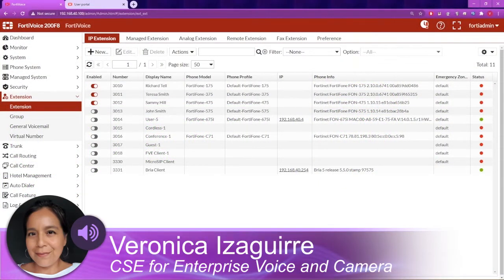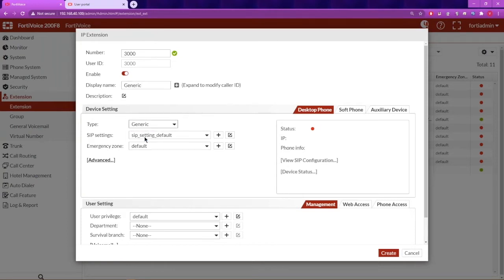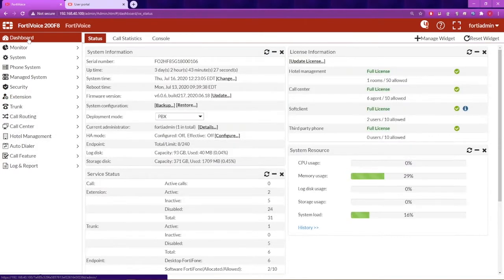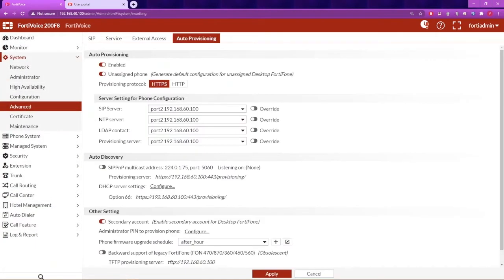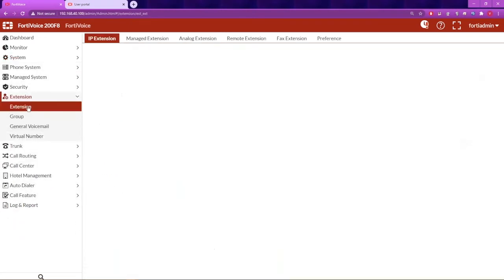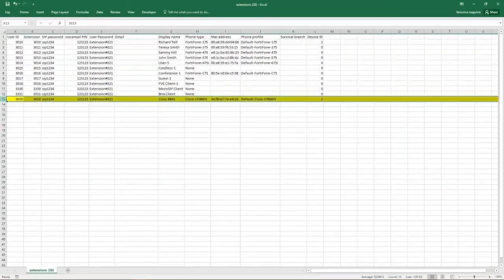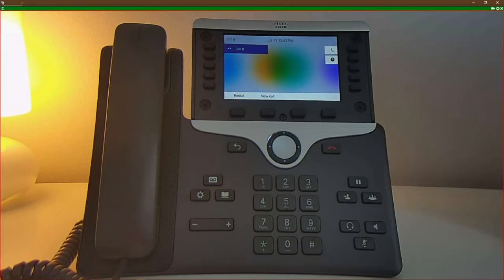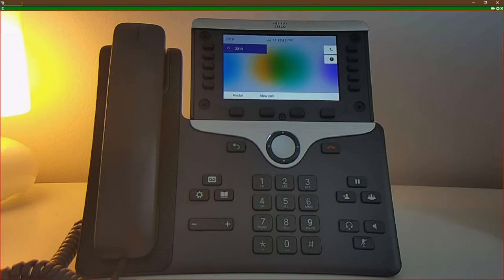Provisioning 3rd Party Phones with FortiVoice